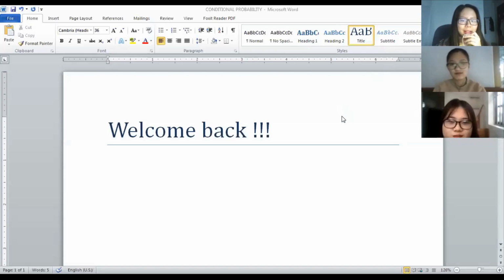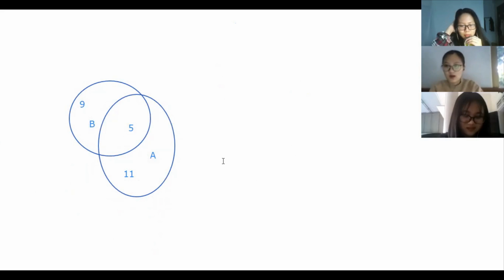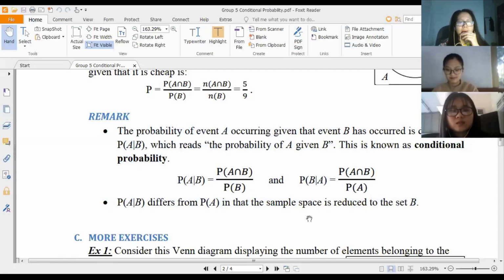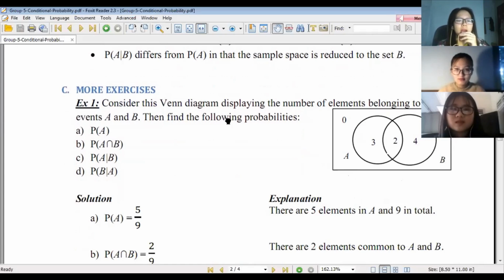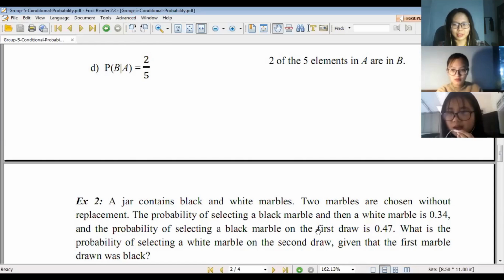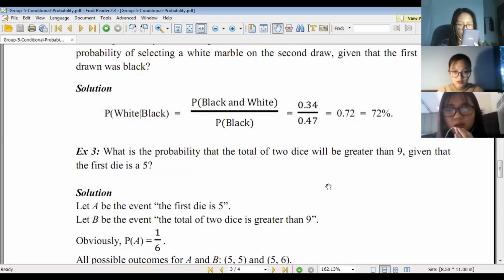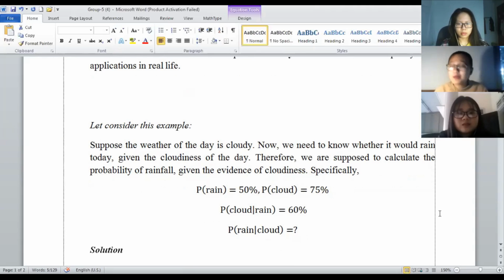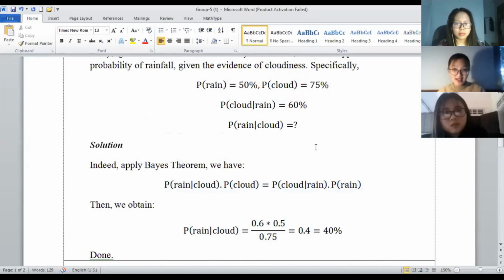Group 5: Conditional Probability